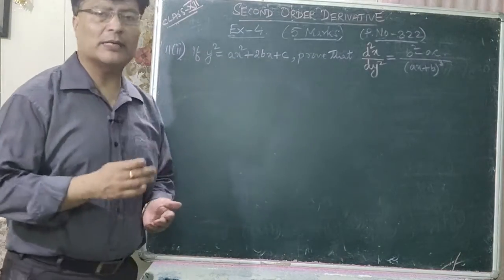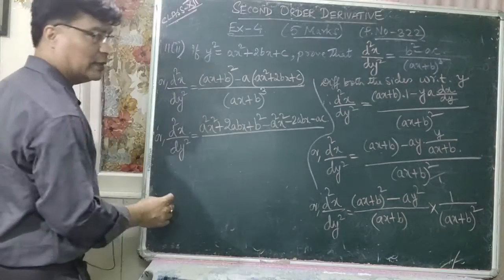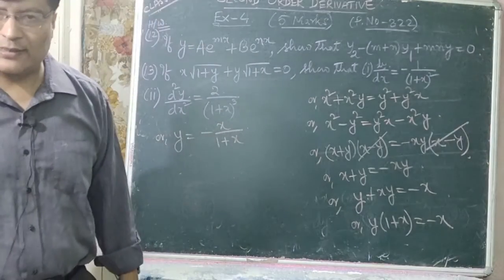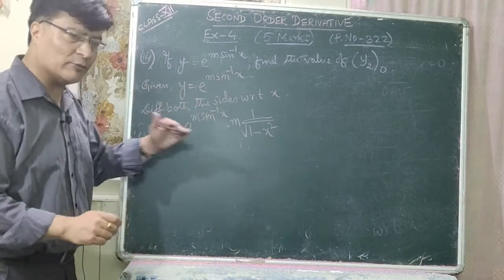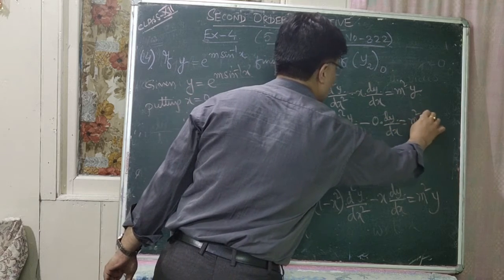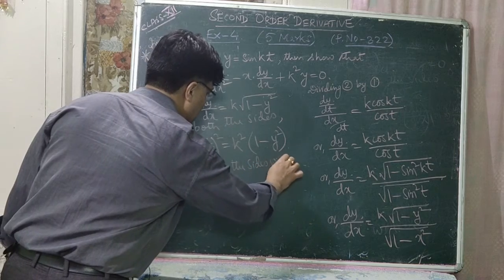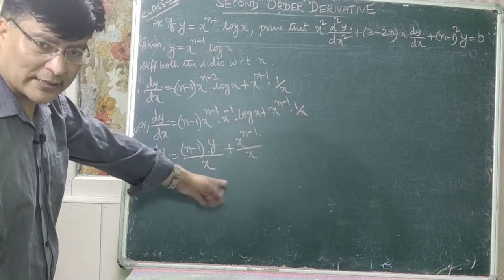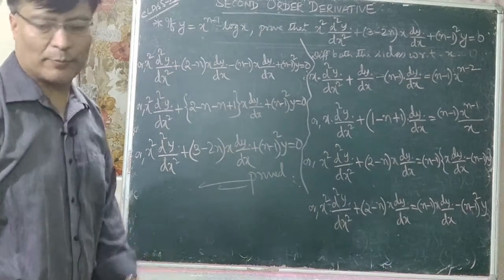Class XII Maths, Part-12, Topic-"Second Order Derivative", by Sailendra Pradhan, PRHS Kurseong.